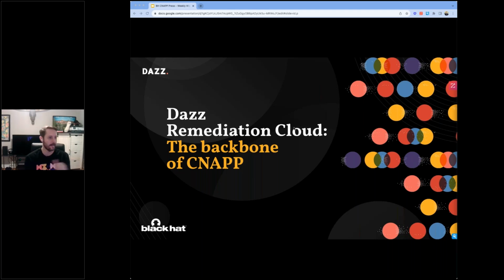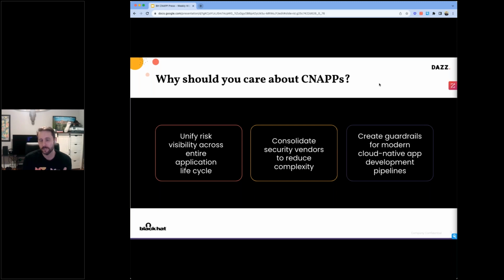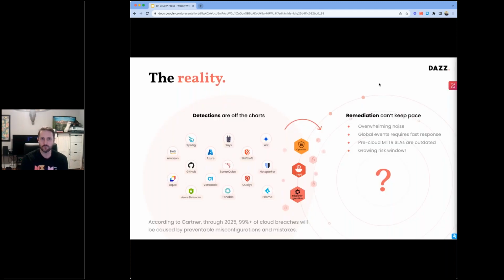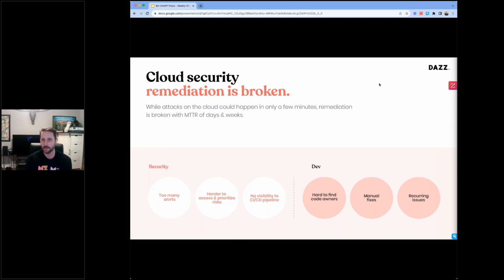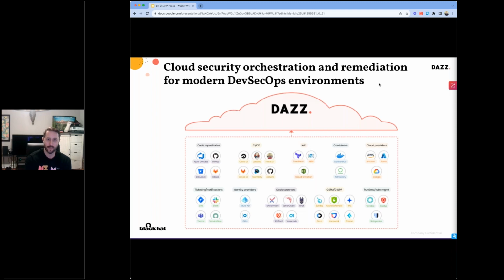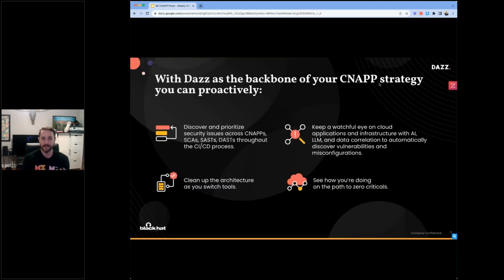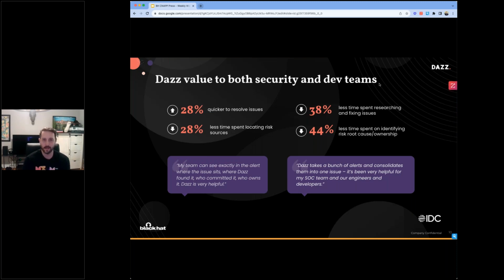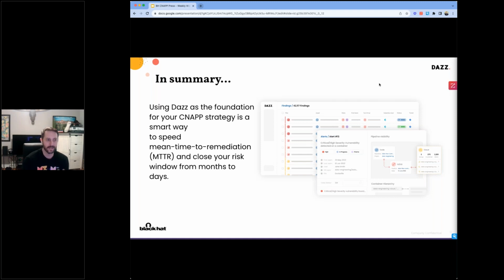Dazz Remediation Cloud The Backbone of CNAPP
Learn how to use the Dazz Remediation Cloud as the foundation for your Cloud Native Application Protection Platform (CNAPP) strategy. Dazz unifies risk and makes sense of all the noise coming from your security tools, so you can prioritize where and how to take remediation action. The result? MTTR decreases dramatically and risk windows close faster than ever.